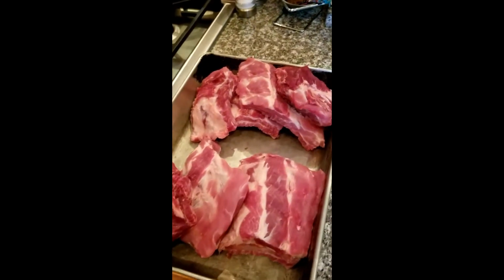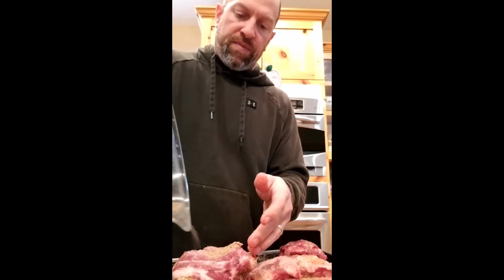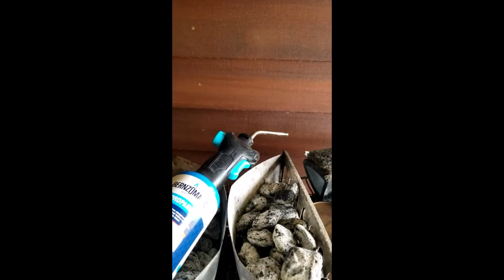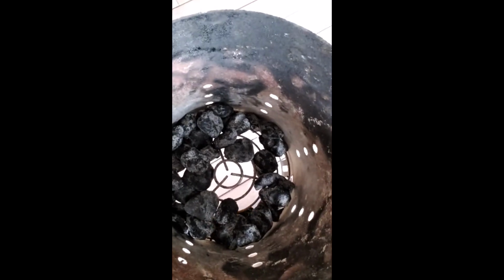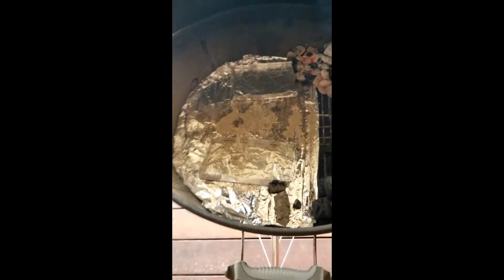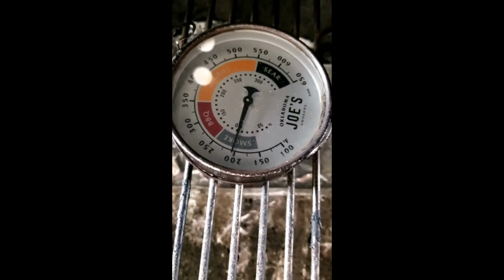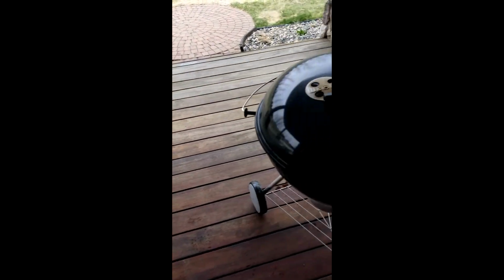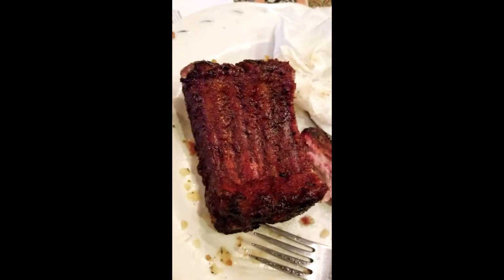How to Smoke BBQ Ribs on Weber 30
We will show you how we add the spice rub to our ribs and one of our processes for smoking ribs on the 30" Weber grill.